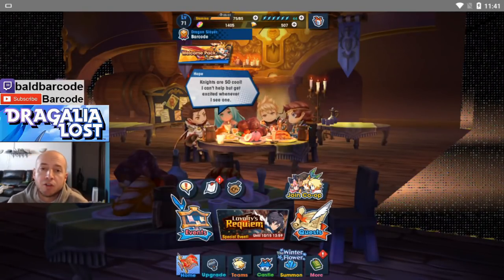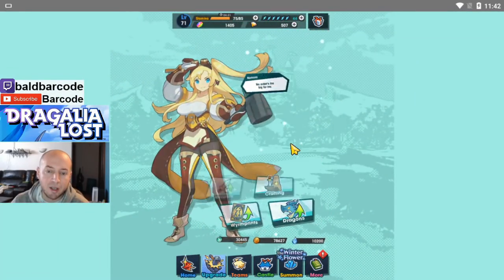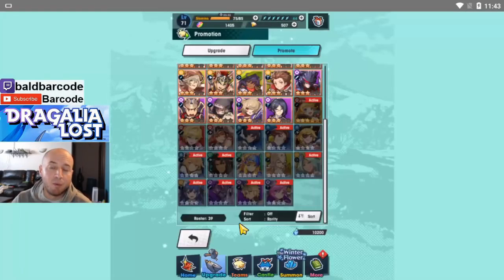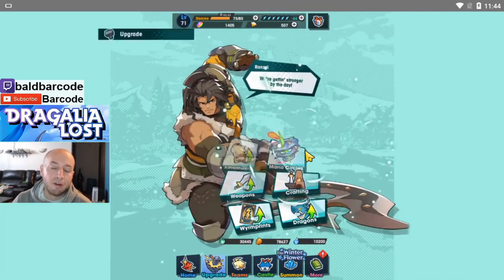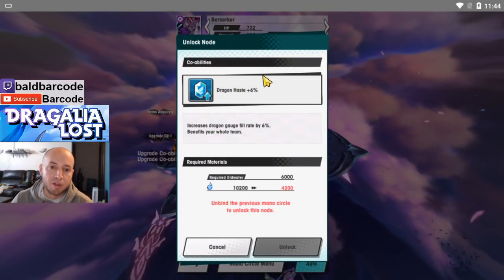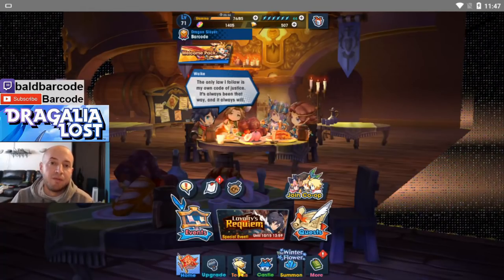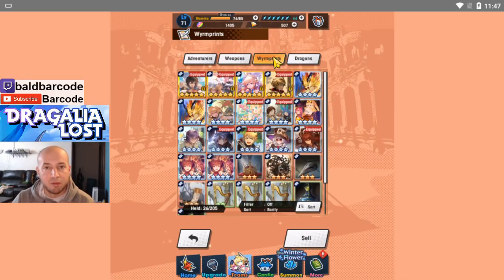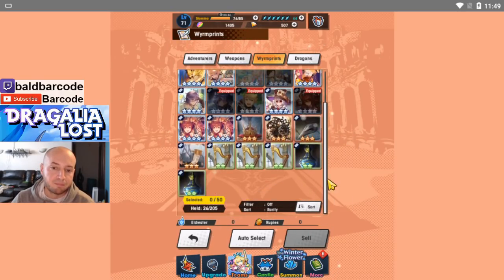DRAGALIA LOST - ELDWATER IS LIFE! HOW TO OBTAIN IT! FT: SELLING WYRMPRINTS/DRAGONS FOR ELDWATER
NO SCHEDULE YET, BUT BEEEEEE PREPAREDDDDDD….